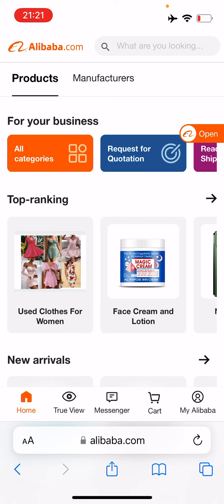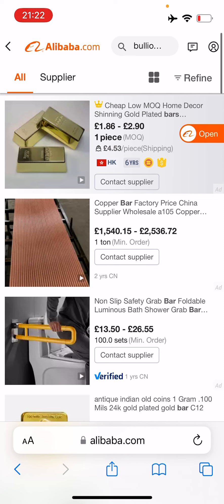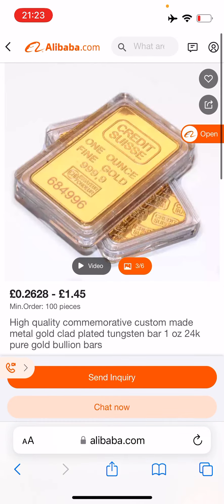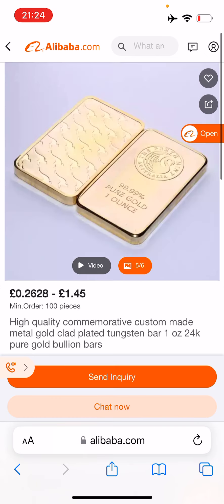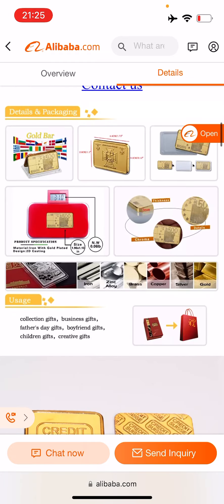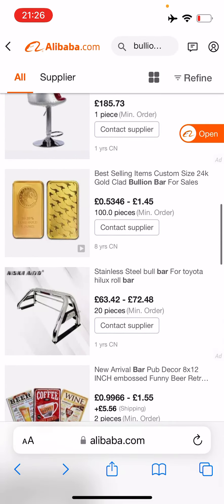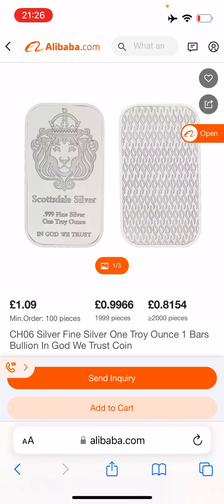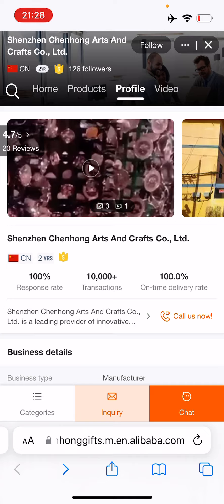Fake Gold & Silver Bullion Bars & Coins - Shocking investment scam - stay vigilant!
Today I am looking at how easy it is to buy fake Gold Silver Platinum and other precious metals from Alibaba. Fraudulent bullion is a factor to contend with especially when buying on the secondary market, for example - eBay.

I am posting precious metals content regularly with the aim of building a community spirit of stackers here on YouTube.

If you are watching my video you may be asking questions such as the below... (I try to answer these on other videos!).

Alibaba fakes
Tungsten in bullion
22 carat gold vs 24 carat gold?
How to make money?
Is silver a good Investment?
Should I buy a Britannia?
Britannia vs Sovereign
Is gold a good investment?
Gold price prediction
Should I buy gold now?
Should I buy silver now?
Where to buy gold
How to buy physical gold UK
Investing in silver for beginners
Investing in silver UK
Investing in gold UK
Investing in silver coins
Investing in gold coins
Investing in silver bullion
Investing in gold bullion
Investing in silver and gold
Investing in silver and gold for beginners
Investing in silver bars
Silver prediction
Gold prediction